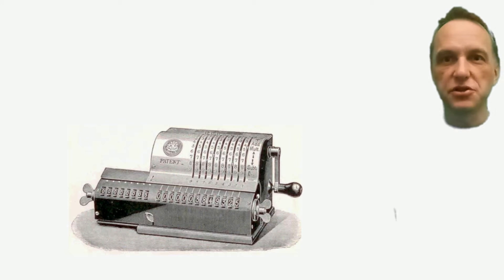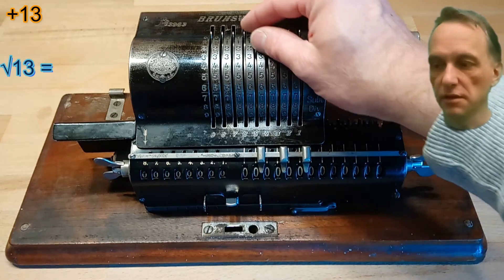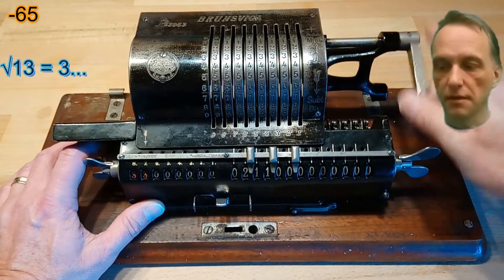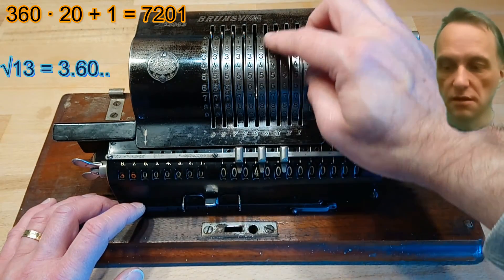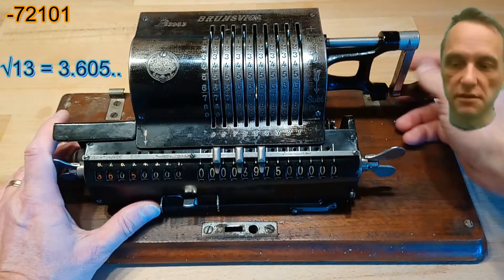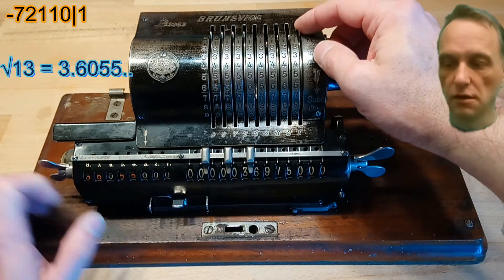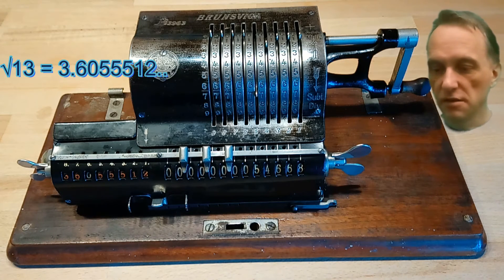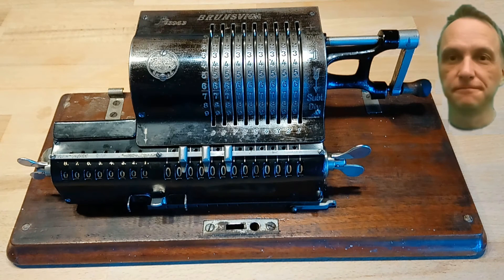Calculating the Square root of 13 using Toepler's method for mechanical calculators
On mechanical calculators of the Odhner system, square roots can be calculated using Toepler's method. This algorithm was developed by August Toepler (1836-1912) especially for mechanical calculating machines.

Toepler's method is based on the fact that any integer square number can be calculated as the sum of odd numbers.

In the video, this is shown calculating the square root of 13, using a Brunsviga Model B mechanical calculator from 1902.

For further informations on Toepler's method and calculating with mechanical calculators in general, take a look at: